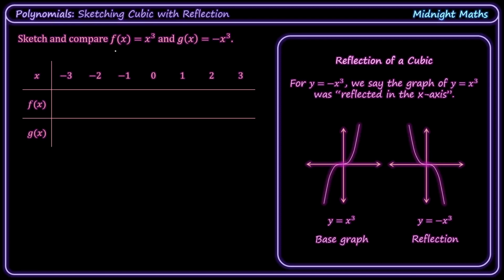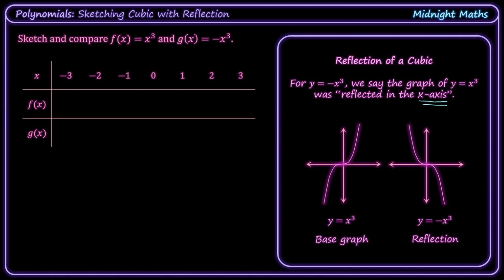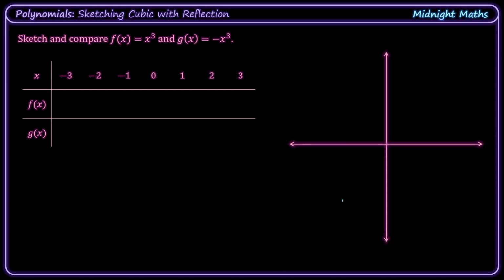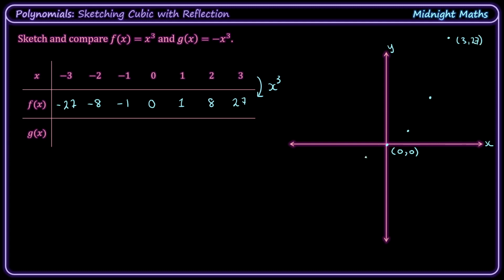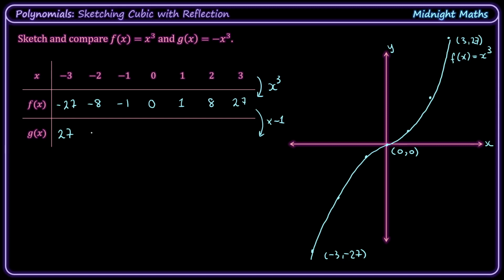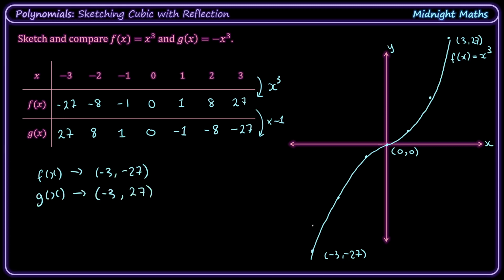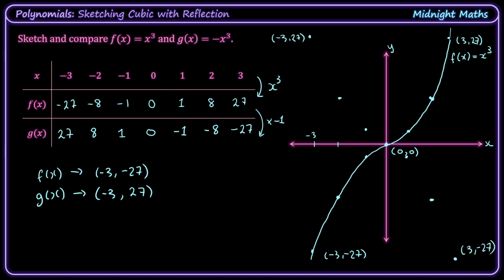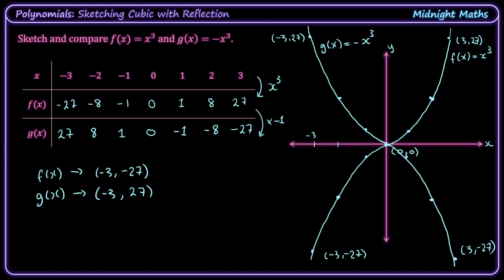Sketch a Cubic Polynomial with Reflection | VCE Maths Methods Worked Example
Worked Example Question (try it yourself before watching!):
Sketch and compare f(x)=x^3 and g(x)=-x^3.

- Advanced algebra
- Manipulating Equations
- Polynomial Arithmetic
- Sketching Polynomial Graph
- Plotting Cubic
- Transformation of Polynomials
- Cubic Transformations
- Reflecting in x axis